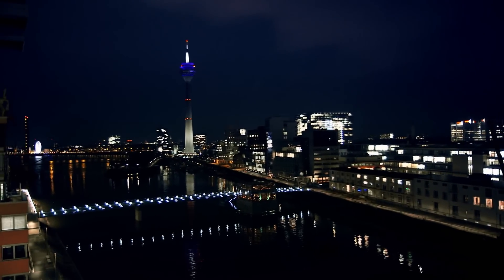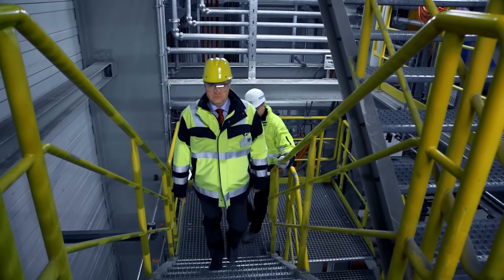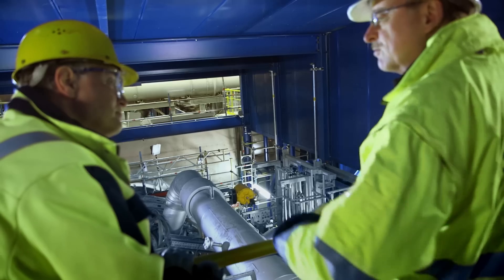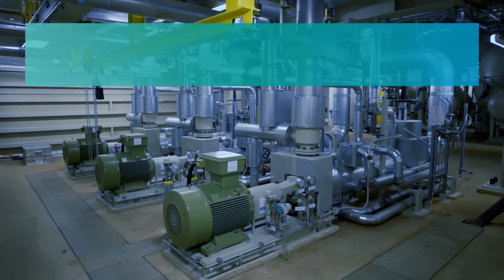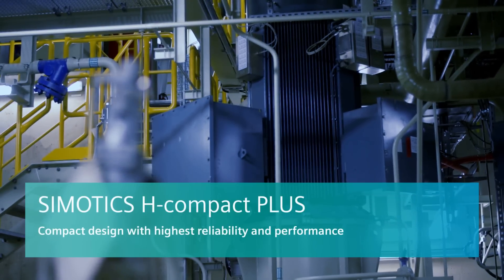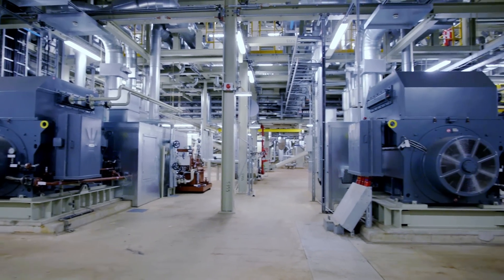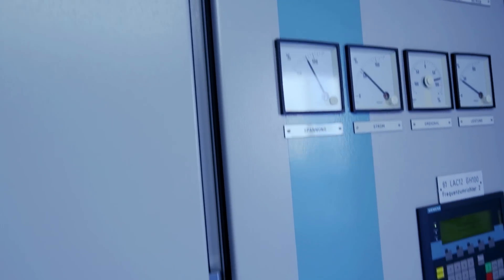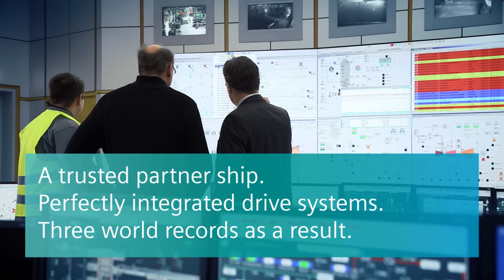High efficient drive systems for the world records power plant from Siemens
reference story of the gas and steem power plant "Fortuna" in Lausward / Germany